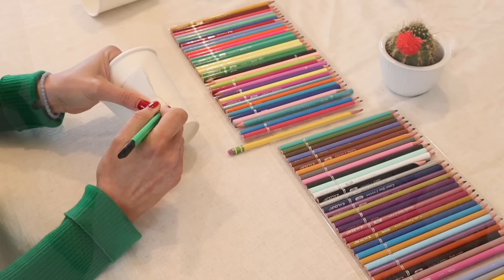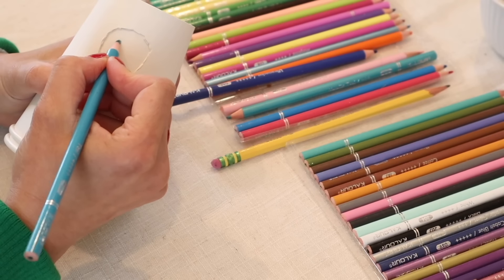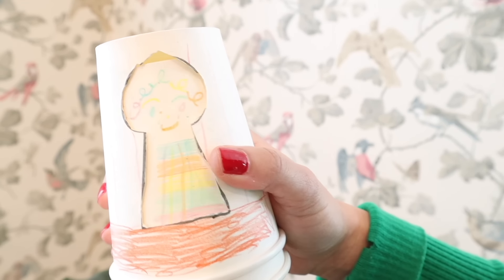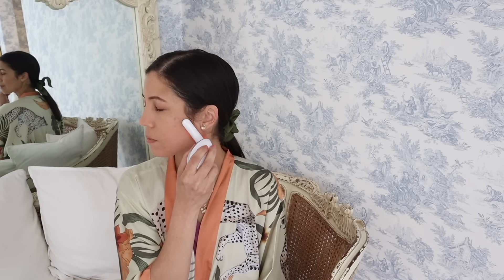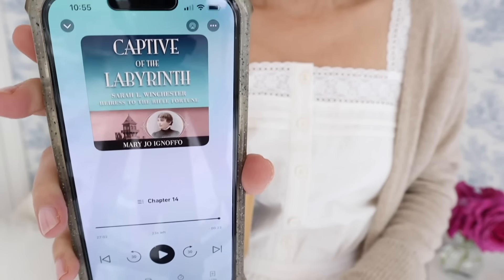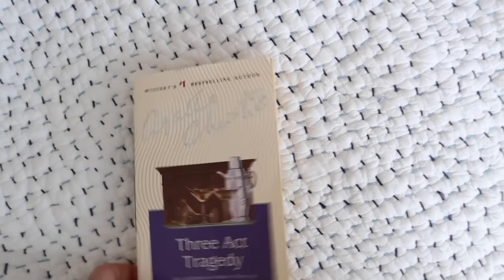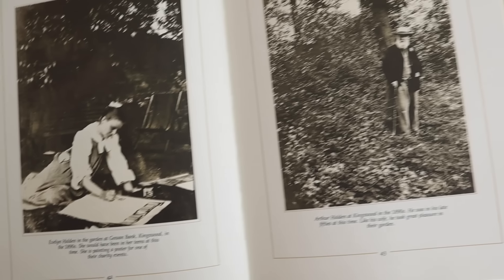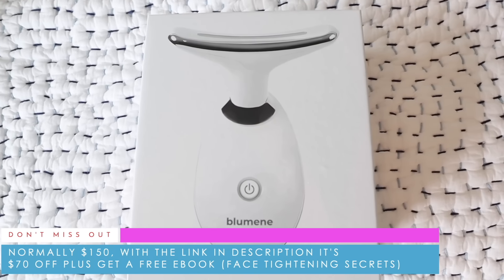Relaxing Days | Kids' Craft, Slow Living & My Summer Reads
🗝️  Kids' Craft
Paper cups
Colored pencils
Xacto knife

🗝️  Accessories & Beauty
GINGIBERI Mermaid Dawn pearl necklace Jennifer15 for 15%

SARAH WINCHESTER BIOGRAPHY
AGATHA CHRISTIE Three Act Tragedy
THE EDWARDIAN LADY
THE COUNTRY DIARY OF AN EDWARDIAN LADY
@TheLadyoftheHouse Inspirations by Nikki Moreno

🗝️  Time Stamps
0:00 An easy craft
3:30 Slow Living Thoughts
5:00 Blumene Sponsor
6:22 My Summer Reads

⚜️The Chic Society: Join channel memberships for The Daily Connoisseur to get exclusive monthly live streams, access to a weekly members-only Vodcast, pen pal program, and more. Only $1.99 a month (upper tiers are also available)

⚜️ Jennifer L. Scott is the New York Times bestselling author of LESSONS FROM MADAME CHIC, AT HOME WITH MADAME CHIC and POLISH YOUR POISE WITH MADAME CHIC (Simon & Schuster) and CONNOISSEUR KIDS (Chronicle Books) and Writer-in-Residence for Victoria magazine. On this channel you will see ten-item capsule wardrobe, homemaking, elegant living, etiquette, and much more.